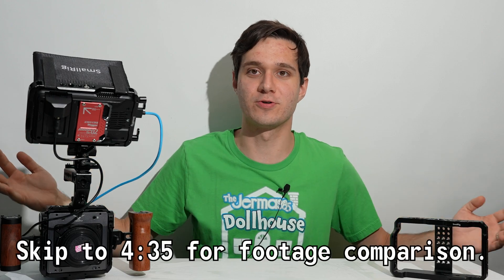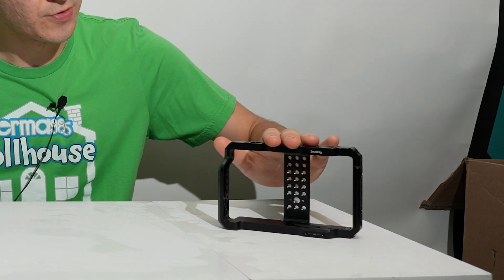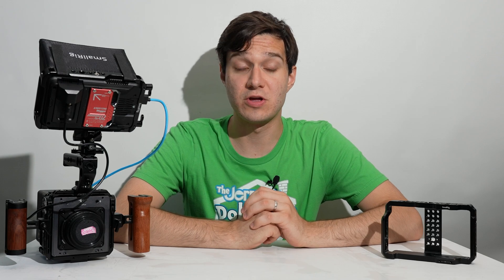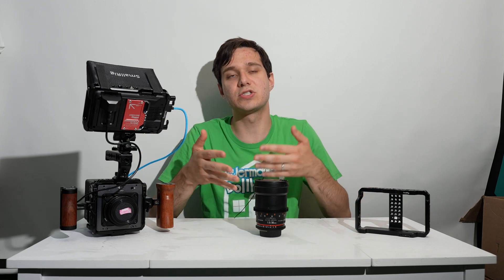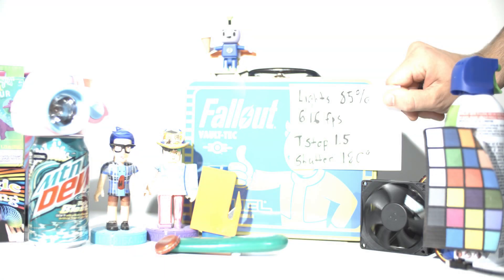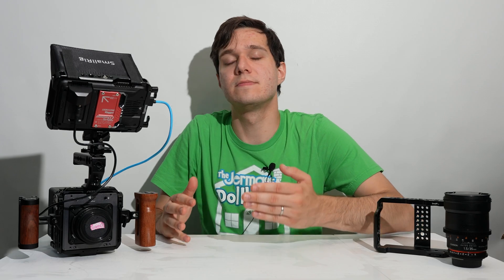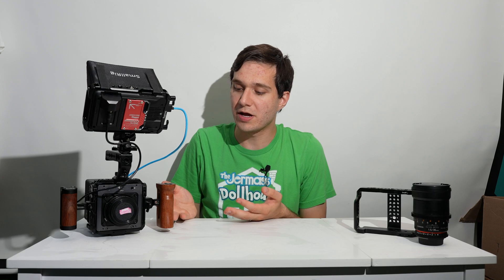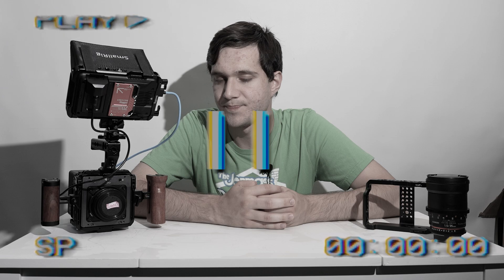Freefly's Wave and Ember: A Quick Footage Comparison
Boi Howdy, back at it again! After sweating all my calories away in this hot room, I crunched through to make this video. This video is a "as close as I could get" side by side footage comparison of the Freefly s5k Ember and the Freefly Wave. I mostly focused on Each cameras top resolution and top framerate. Also color correction can make both of these cameras look even more better, better-er, you get the point, so the footage from the camera isn't color corrected, only slight exposure changes and whit balancing was done. I wanted to more or less showcase what you get straight out of the camera.

I probably made a mistake here and there, so if something is completely wrong, let me know down below... but don't scream at me. You can talk loudly, just no screaming.

Them Chapters:

Intro: 0:00
Basic specs for each camera: 0:59
The setup for the side by side comparison: 2:57
The Wave 4k 420fps and The Ember 5k 616 fps: 4:32
The Wave's better 1080 at 800fps and worst 1080 at 1300fps and the Ember at 4k 800fps: 5:46
Quick thoughts again on each camera: 7:35
"Real World Examples" Wave at 4k 420fps and the Ember at 5k 616fps Montage: 9:03
Final thoughts: 10:22